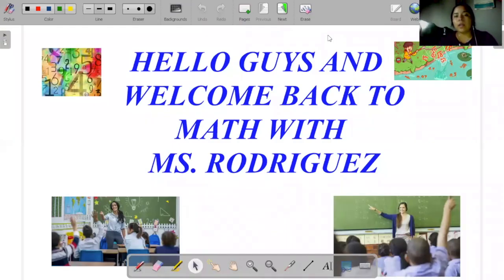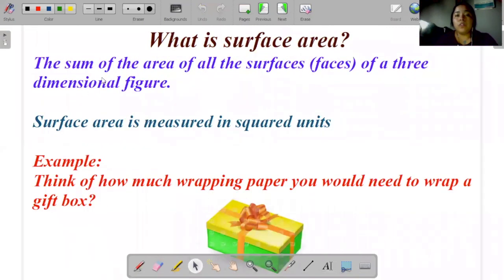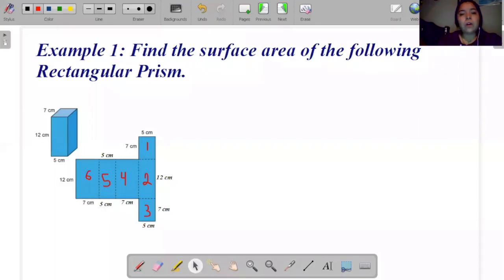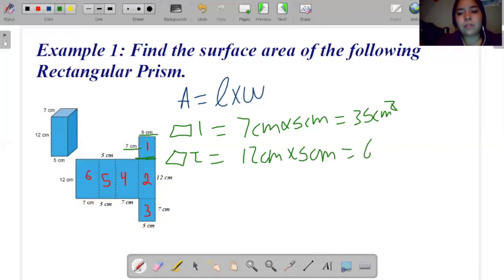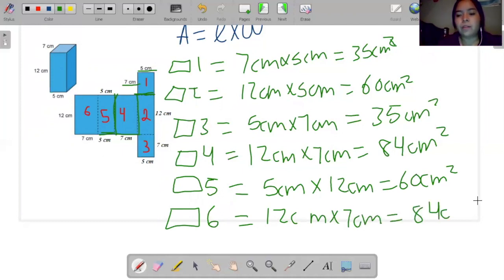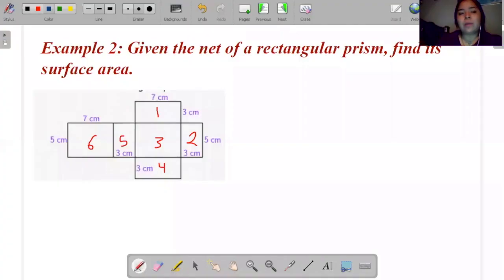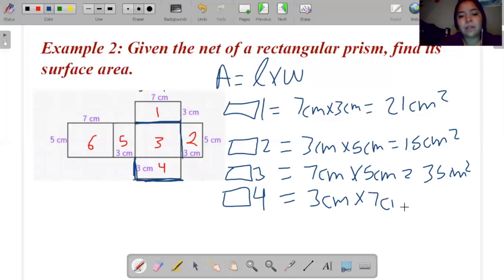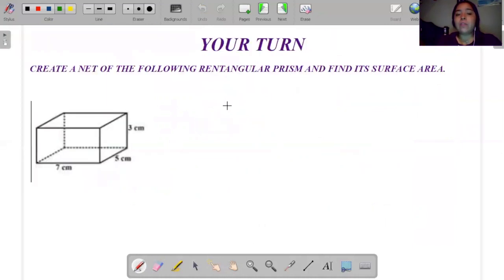3D Shapes and Surface area of a Rectangular Prism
This video is about 3D Shapes and Surface area of a Rectangular Prism